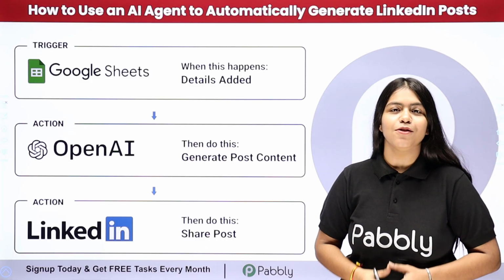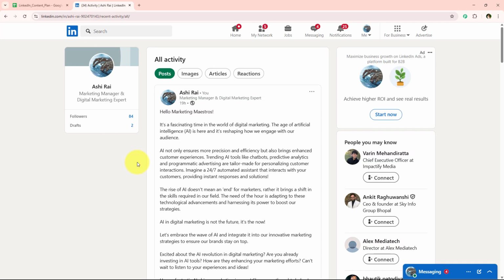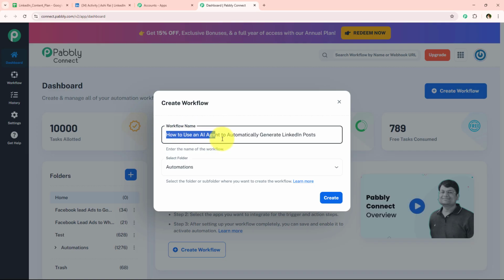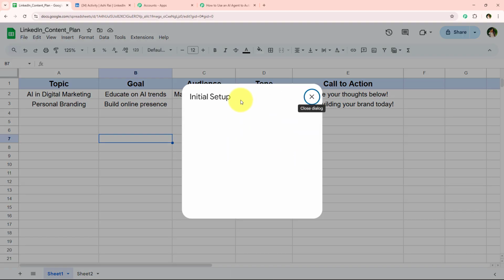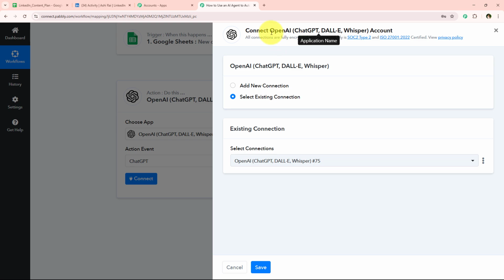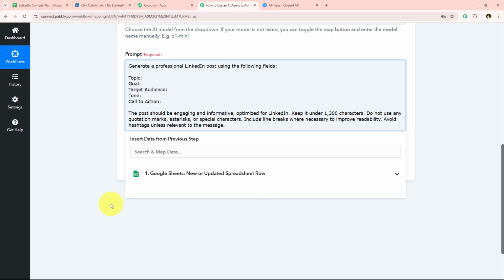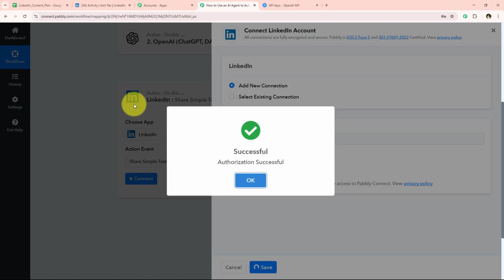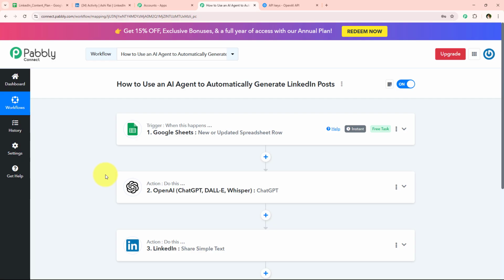How to Use an AI Agent to Automatically Generate LinkedIn Posts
In this video, you'll learn how to use an AI agent to automatically generate engaging LinkedIn posts. We’ll demonstrate how to leverage AI technology to craft compelling content tailored for your professional network and showcase your expertise. Pabbly Connect streamlines this process by integrating various tools to automate post generation and scheduling, so you can focus on building connections without the hassle of manual content creation. This setup not only saves you time but also enhances your online presence with consistent, high-quality posts.

Use Case:-

A content marketing manager wants to maintain a consistent presence on LinkedIn without spending hours crafting posts manually. They maintain a Google Sheet with details such as topic, goal, target audience, and tone. An AI Agent reads each row, generates a polished LinkedIn post, and either stores it back in the Sheet or auto-schedules it for publishing.

Benefits of Pabbly Connect:

1. Automation: Save time, money, and resources by automating tasks.

2. Integration: Connect various web services to create efficient workflows.

3. Security: Enjoy industry-standard security for your data.

4. Scalability: Easily add new applications and services to your workflow.

5. Cost-effective: Choose from plans suitable for different business sizes, with no charges for internal tasks.